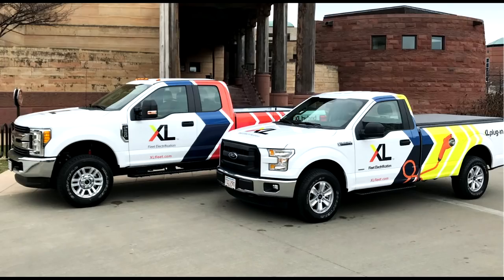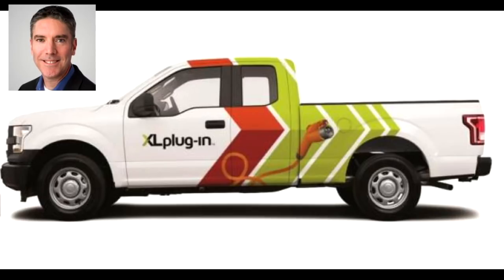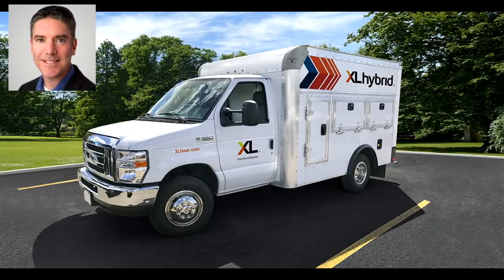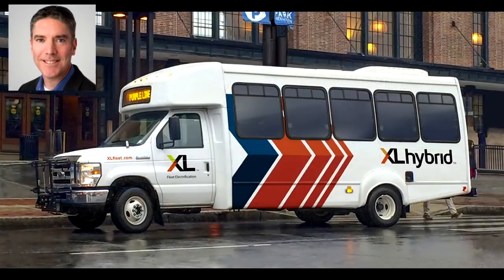New plug in technology converts Ford F-150 truck into hybrid.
In this 14-minute interview RV electricity expert Mike Sokol talks with Eric Foellmer of XLfleet.com who details the operation of the new Ford F-150 pickup plug-in hybrid conversion. Foellmer's company created a plug-in aftermarket technology that converts a standard Ford F-150 pickup truck into a hybrid electric version of the vehicle, increasing the mileage by up to 50 percent and not affecting the towing capacity. He and Mike also talk about whether the new technology could lead to an all-electric RV. Sign up for Mike's RV Electricity Newsletter Presented by RVtravel.com.